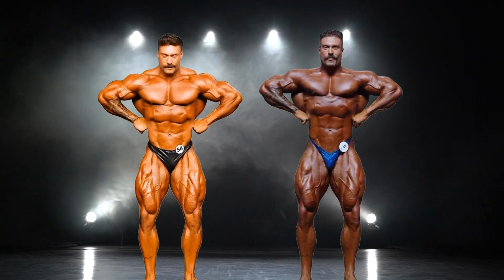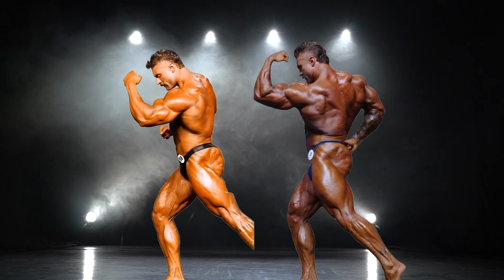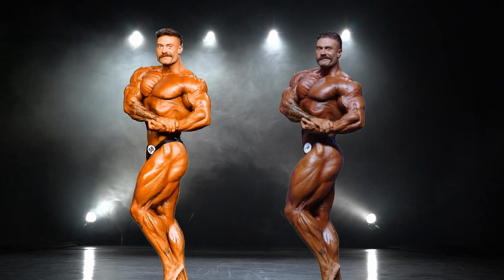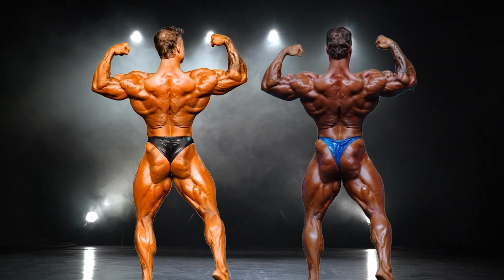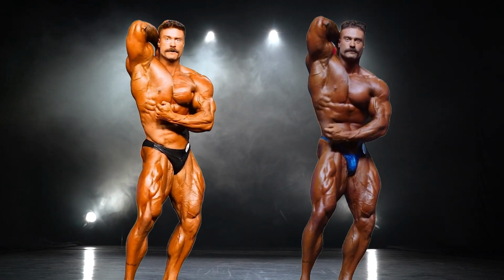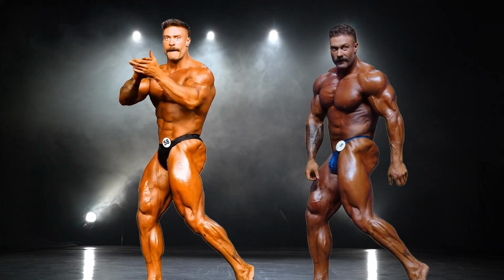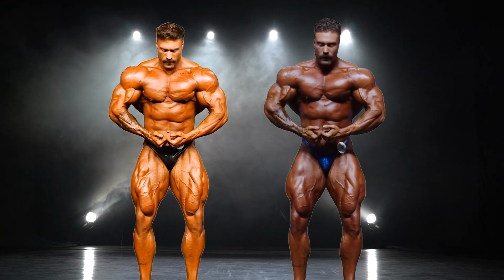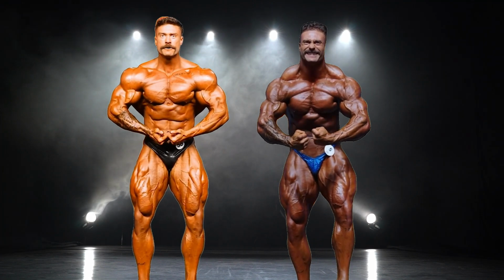Is Chris Bumstead Improved? 2024 Classic Olympia vs 2024 Open Prague